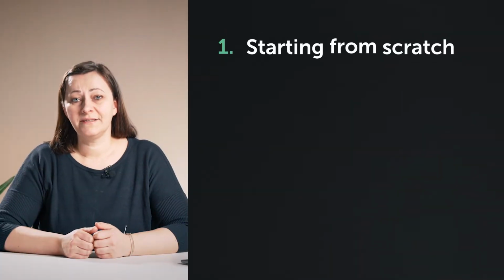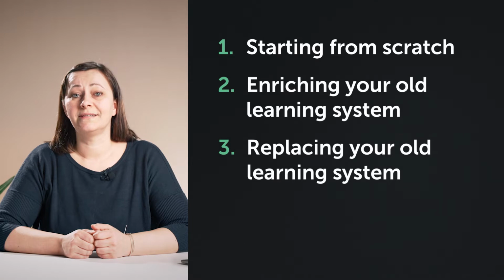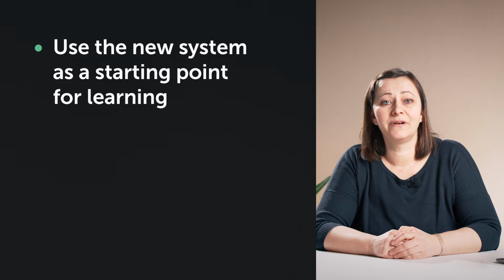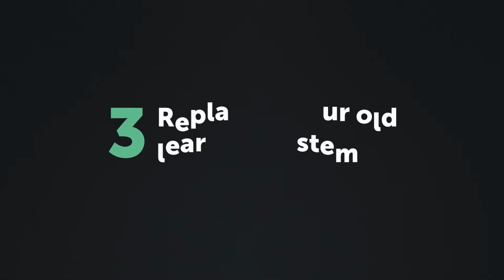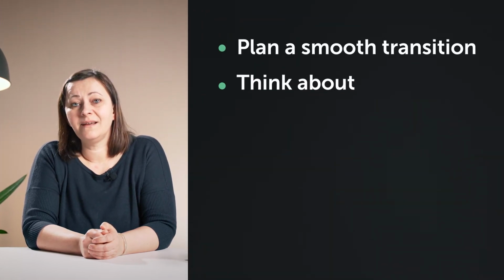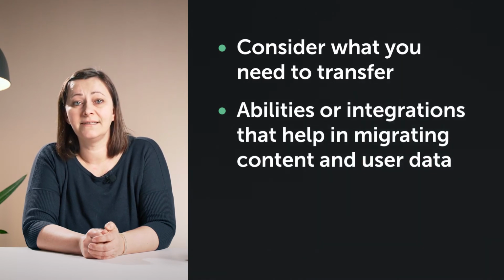3 Ways to Get Started With a New Learning System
In this video Valamis product manager Maaike Beenen will give insight in best practices when getting started with a new learning platform.